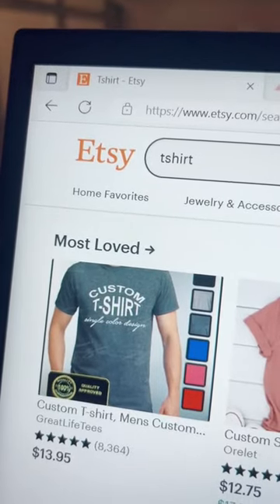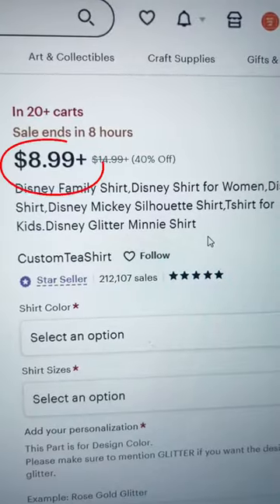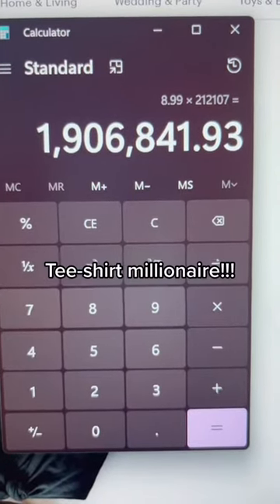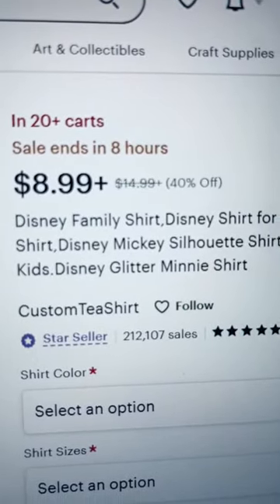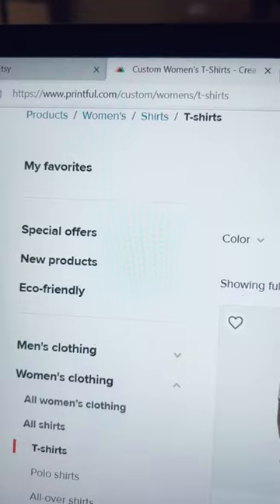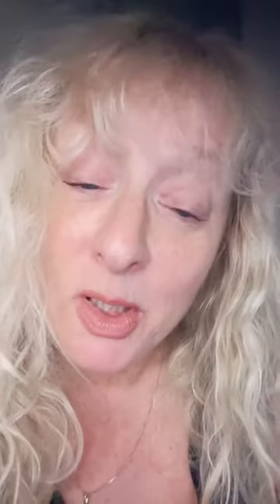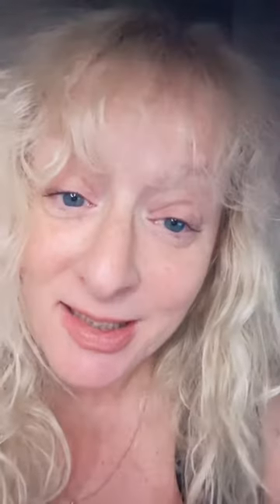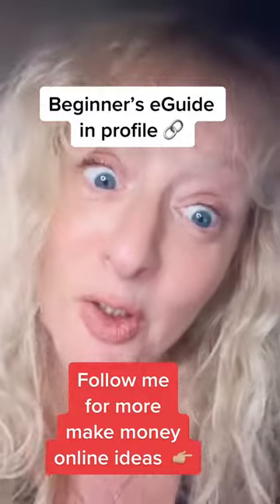A Side Hustle You Can Start In Under An Hour For FREE!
This side hustle can be set up in less than an hour and could make you ongoing income. It costs nothing to set it up! Or. check my 🔗for my Free beginner's eGuide to my favorite side hustle (and it pays a whole lot more!)